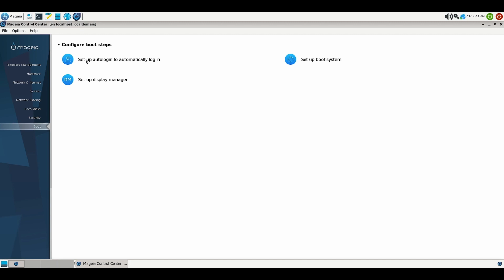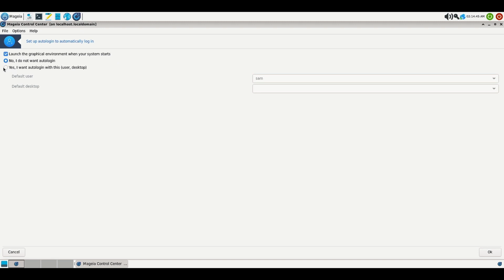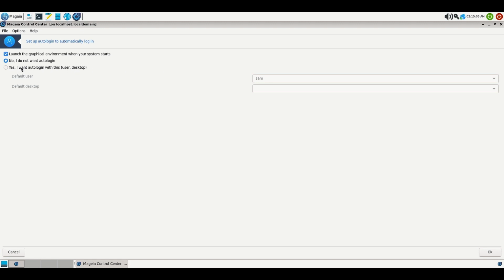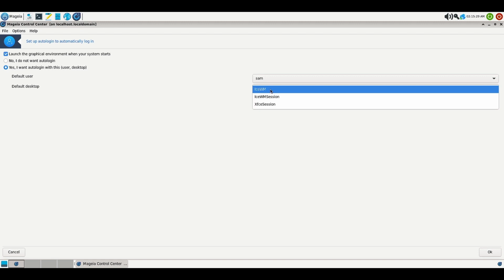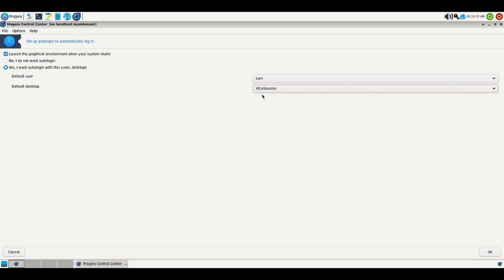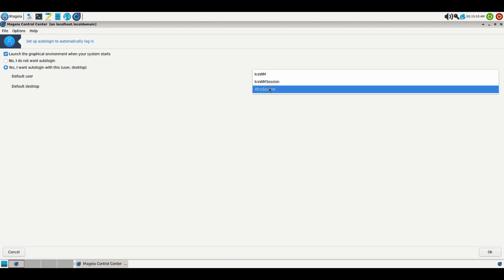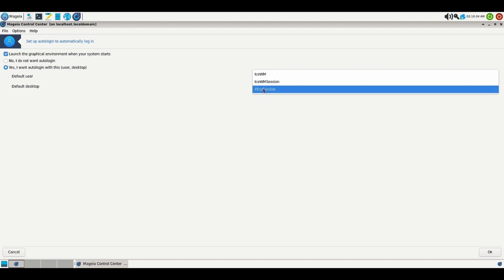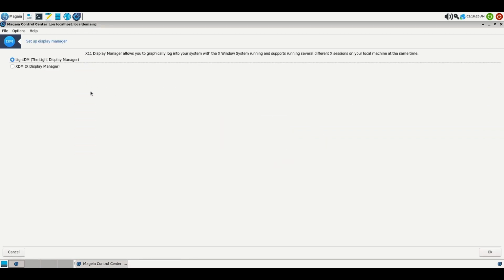Quick Look at Mageia Control Center - Boot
1) IT infrastructure consultancy and turn key project execution for SME's.
2) Install and maintain best suitable linux distributions for your corporate computer systems.
3) IT infrastructure maintenance and operations for SME's.
4) ERP Training.
5) IT training for freshers and trainees.

1) Personal tuitions for BCA, Computer Engineering and Technology students.
2) Install best suitable linux distributions for your personal computer systems.
3) IT consultancy for your personal and home needs.
4) Design and execution of networking and security for your home.